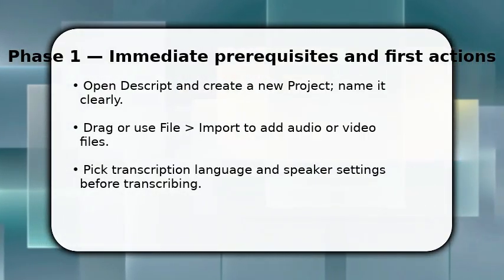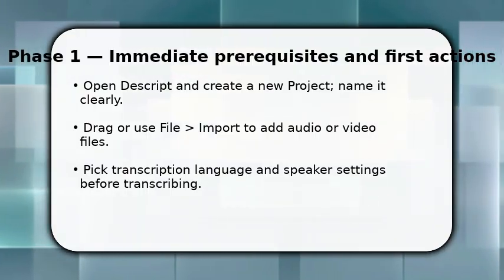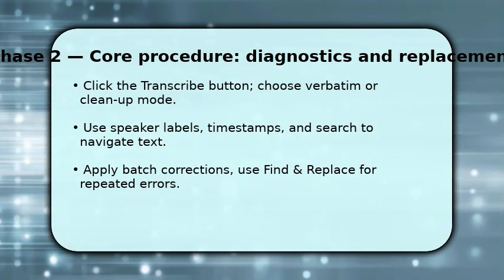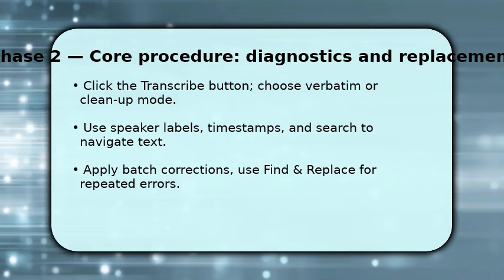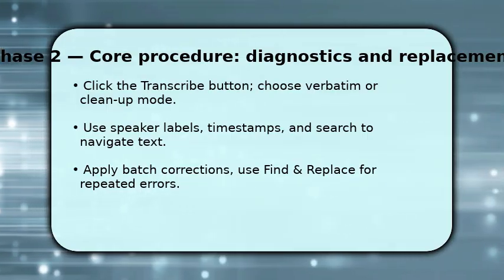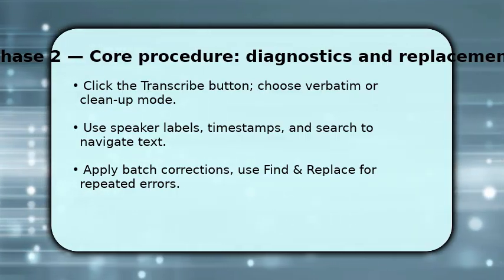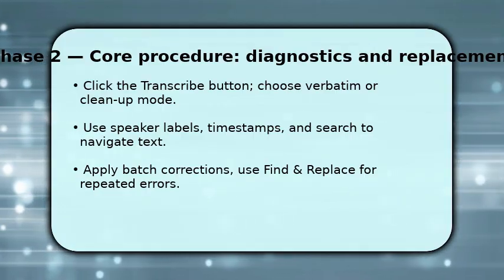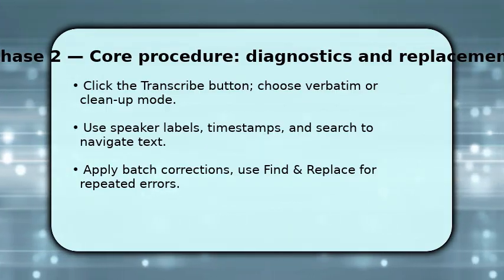How to Use Descript to Transcribe (easy Method)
How to Use Descript to Transcribe (easy Method) | 🔒 Surfshark VPN Deal — Stay private and secure. $1.99/mo + 3 Months Free ▸

Learn the straightforward method of using Descript for transcription services. This video guides you through setting up your account, recording audio with ease, and efficiently converting speech to text.

Descript, transcription service, audio recordings, convert speech to text, easy setup,